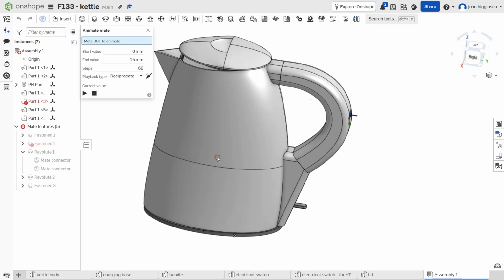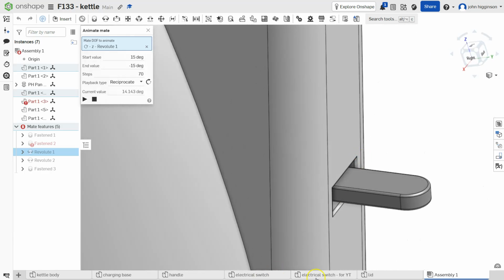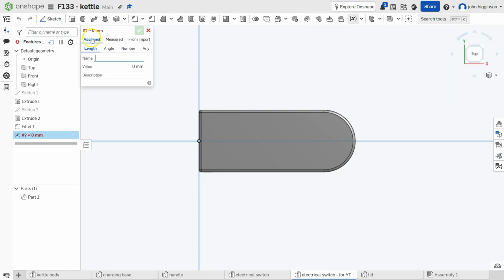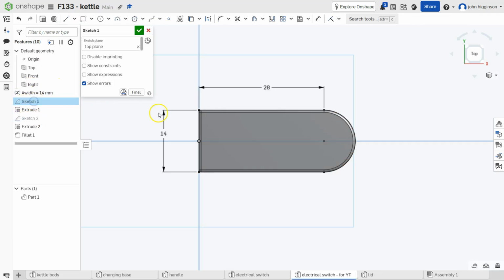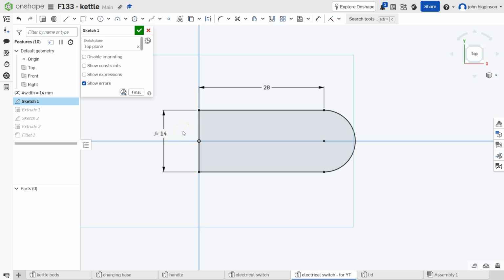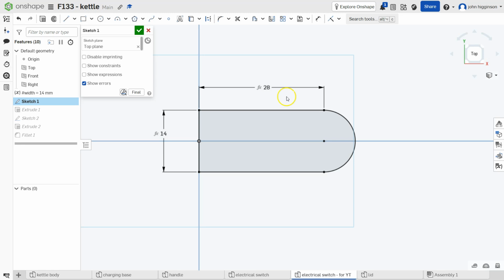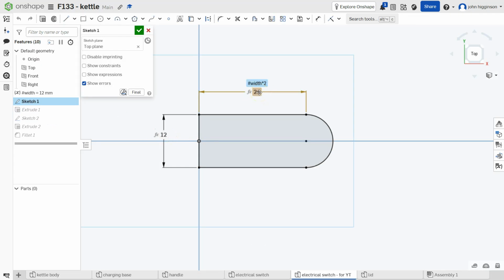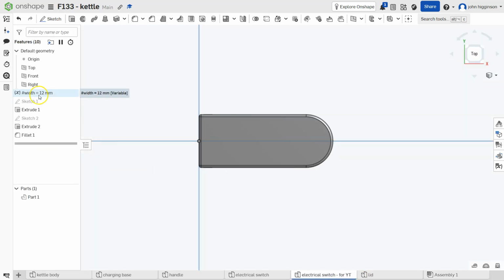Improve your CAD skills (Onshape) - Using variables & formulae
Learn how to use variables and formulae in Onshape CAD with a practical engineering example: designing a switch for an electrical kettle.

This video shows how parametric design can make CAD models easier to modify, understand and reuse—perfect for engineering students getting started with Onshape.